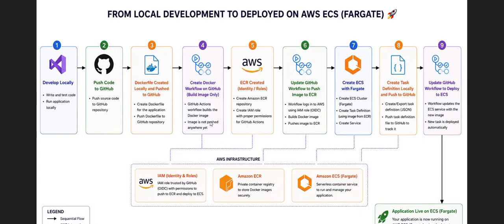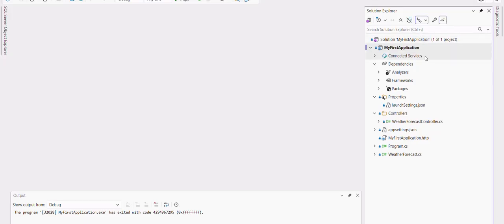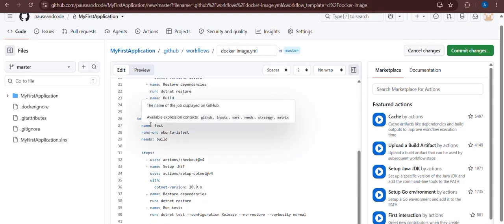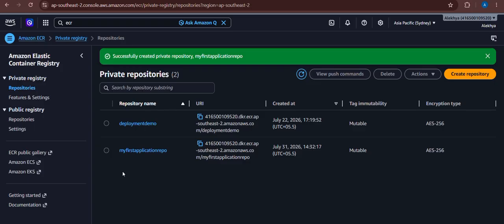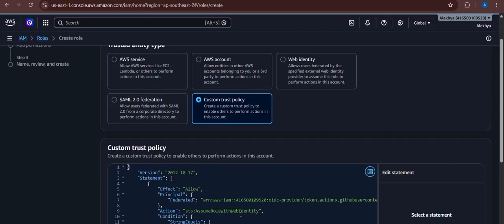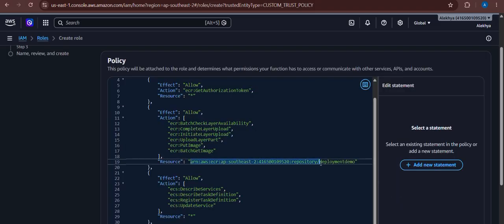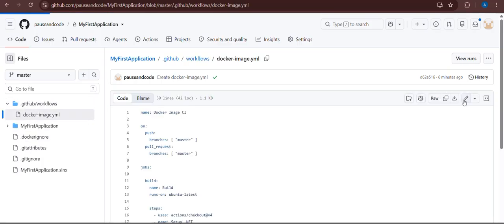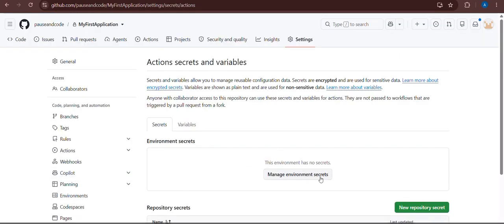CI/CD Pipeline for .NET Using GitHub Actions & AWS ECS |Part 1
In this video, I'll walk you through creating a complete CI/CD pipeline for a .NET application using GitHub Actions and AWS. This is Part 1 of the series, where we set up the foundation for the deployment pipeline.